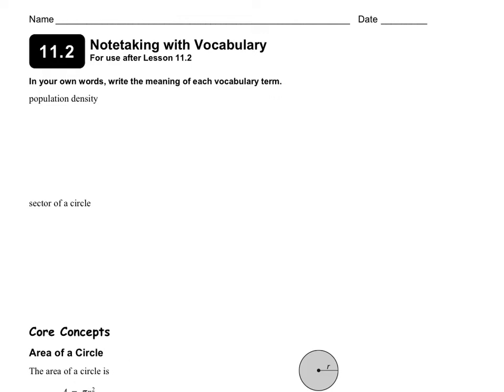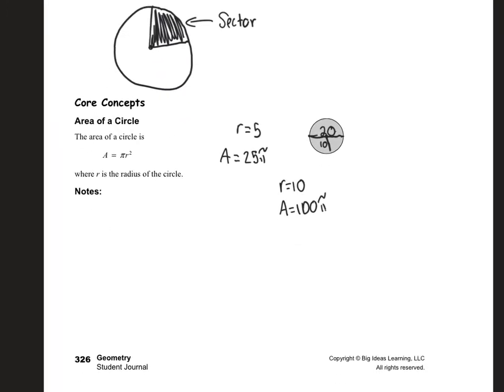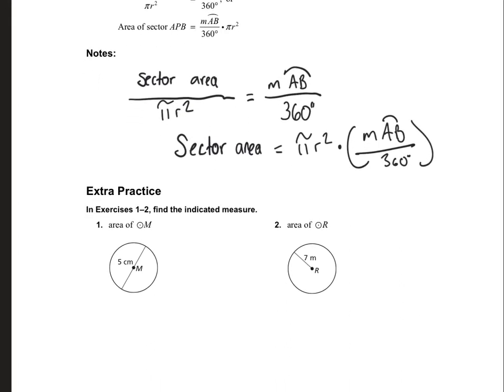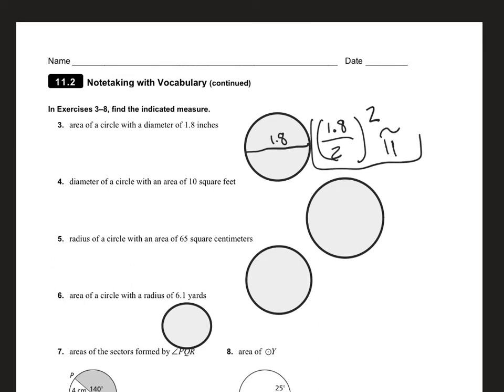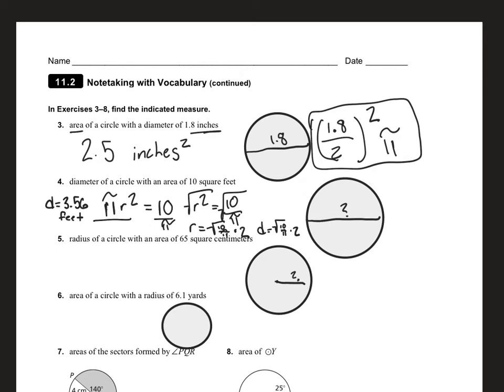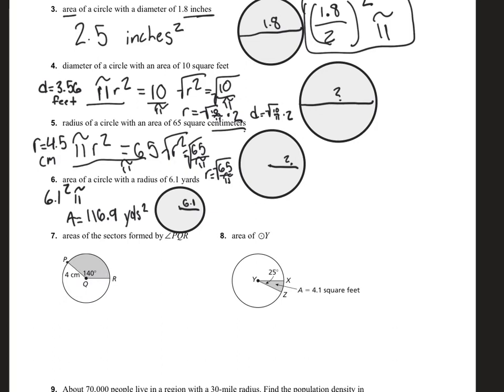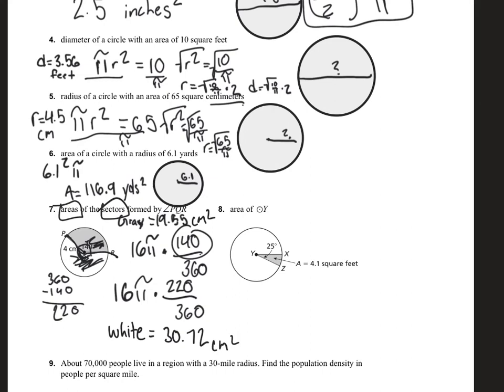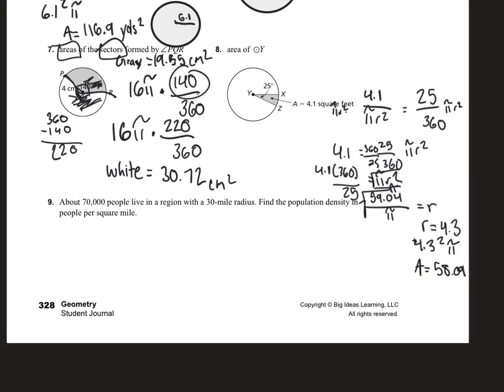11.2 Areas of Circles/Arcs and Population Density